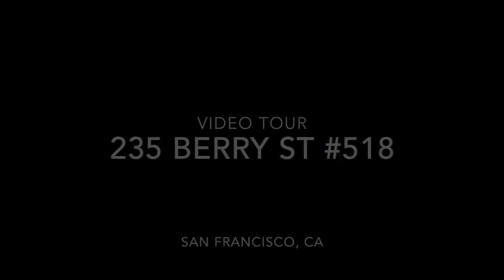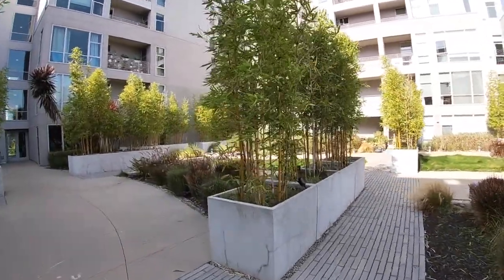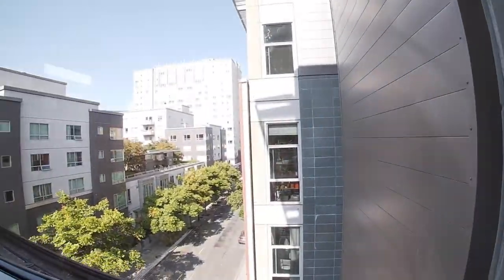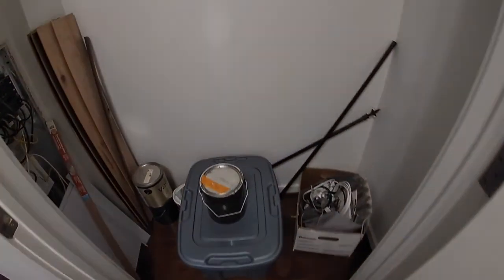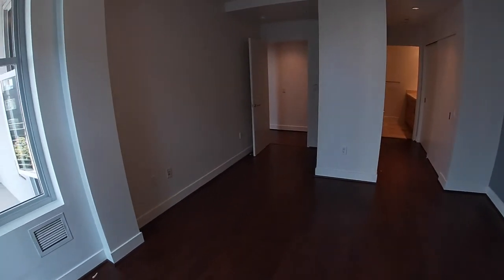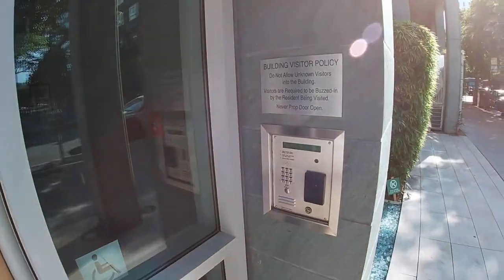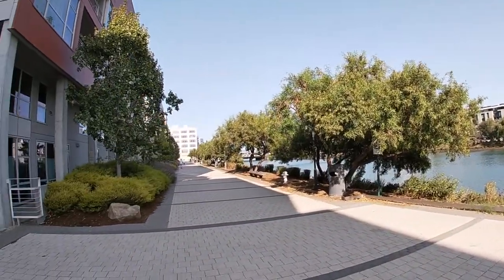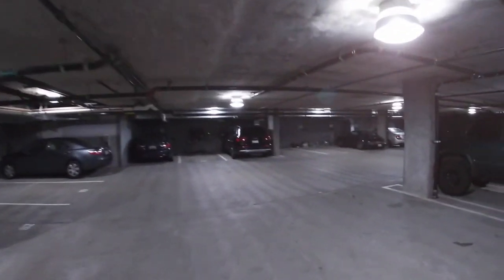Contemporary, 2 Bedroom / 2 Bath Condo w/ outdoor deck ~ video tour of 235 Berry St #518 SF